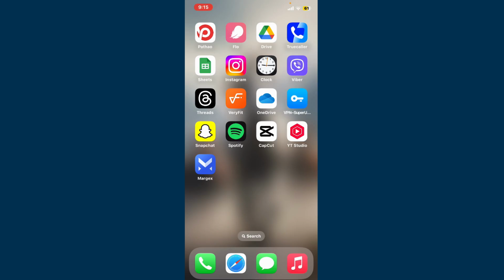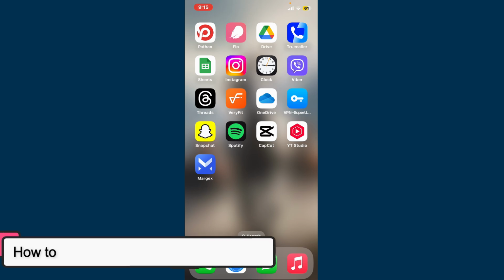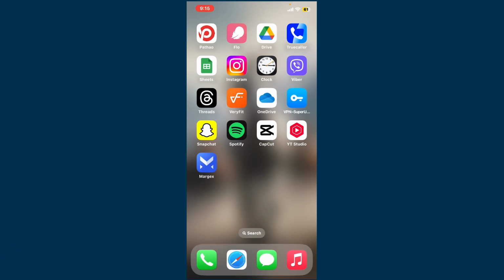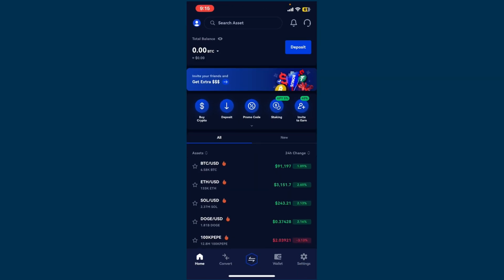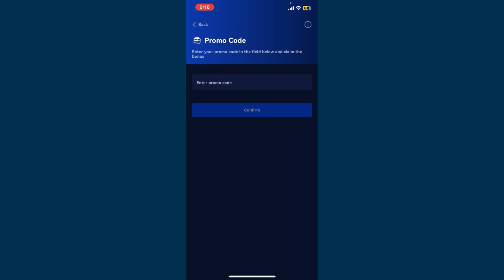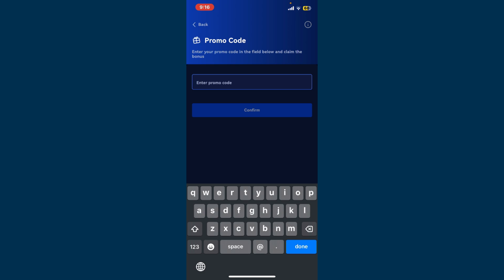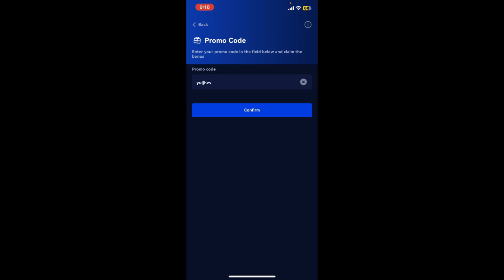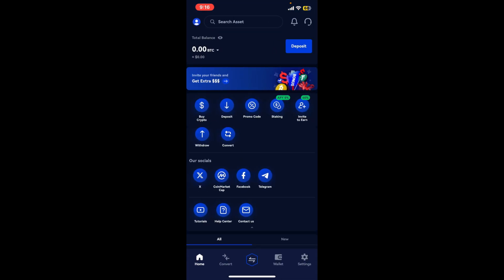How to Redeem Promo Code on Margex 2024?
In this video, we'll show you how to redeem a promo code on your Margex account to unlock special offers or bonuses. Whether you're a new user or a seasoned trader, this guide will help you easily apply your promo code and take advantage of the benefits.

Follow along as we walk you through the process of entering and redeeming your promo code on Margex for extra rewards.